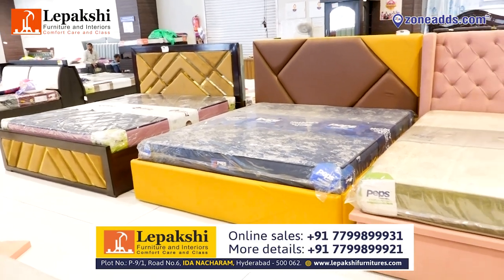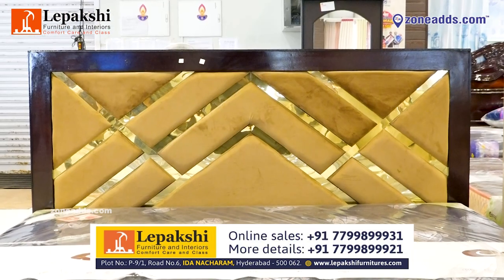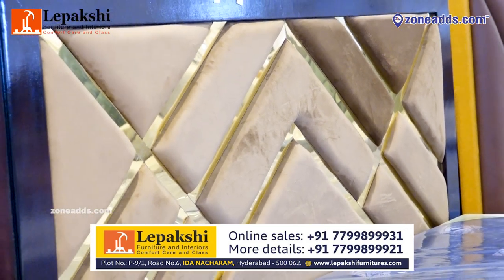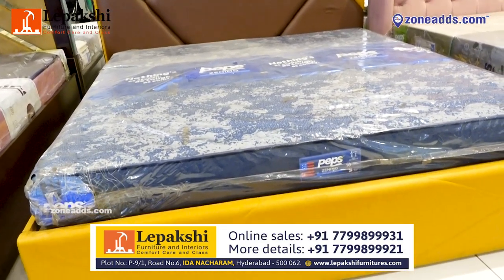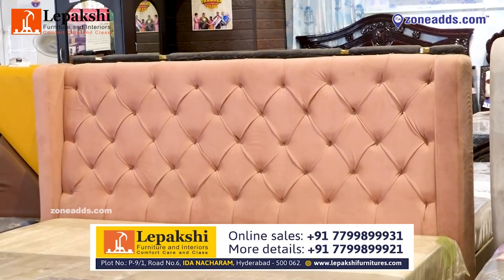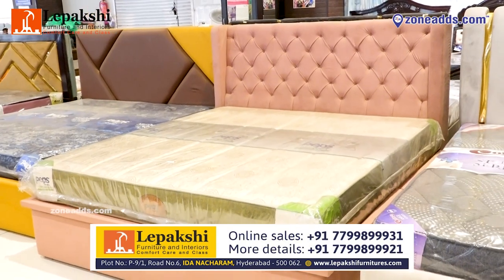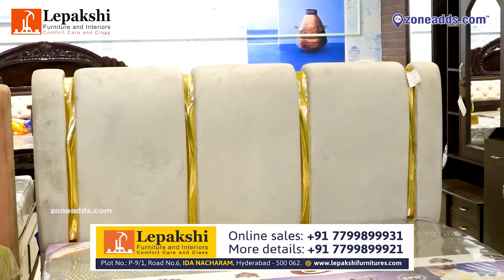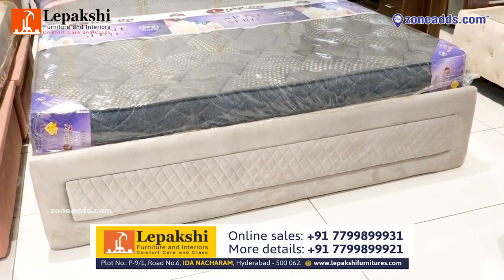Do you Wish to Own a Comfort Sleep? Get into Lepakshi Furniture and Interiors | Nacharam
Lepakshi Furniture and Interiors, Nacharam can transform your Bedroom into the perfect Sleep Zone with our Designer cots and beds.  Cots are Crafted from Rich Grade Materials of Wood. Visit our Factory Outlet for Unmatched & Affordable Luxury. Ph.No : 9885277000

Lepakshi Furniture and Interiors Factory Outlet is located at Nacharam, Hyderabad. Another Branch store is at Nampally locality. It is one of the Oldest Brands in the Furniture market.  As per the likes of Hyderabad city people, the urban decor innovative finishing is done the latest Dining Table models.  Which comes in Circular and rectangular shapes.

11,000 plus Local Business Listed across 18 Categories of Product and Services in and around 8 kms to 10 kms from ECIL, Hyderabad

For More Local Business News and Coverage of your Business, Pre n Post Event coverage call: or follow us on

Your Feed back would help us to improve our service in coming days.